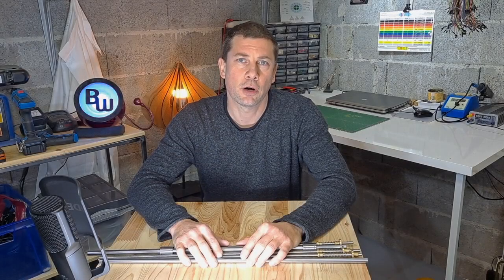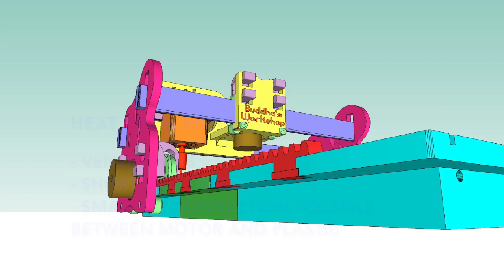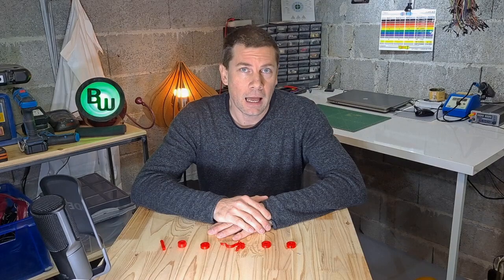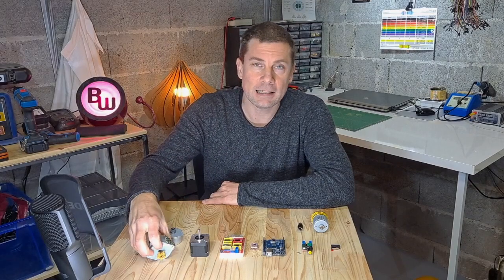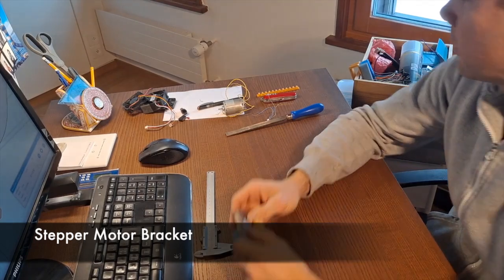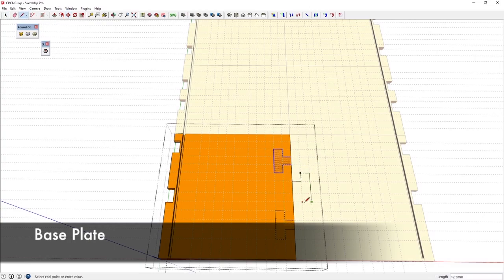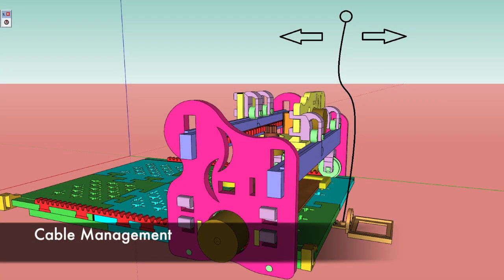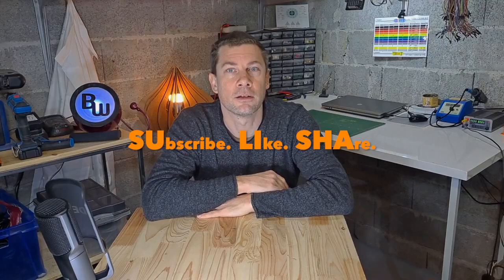S01E01(W): Mostly Printed CNC (MPCNC)? No, Completely Printed CNC (CPCNC)!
This is my very first YouTube video featuring a Completely Printed CNC in PLA-Plastic.

This first video will cover...
...how I came up with the idea
...what challenges I imposed on myself
...what difficulties may arise when printing a CNC completely in plastic
...time lapses of me designing it and some comments
...final conclusion after having designed it

Part 2 will be about the printing and assembly process and
Part 3 will finally reveal whether it was actually feasible or not

Details to the parts (electronics, stepper motors etc.) will be mentioned in the last part, since this still may change.

Since I am just starting YouTube videos, I know there is room for improvements, so please bear with me... Any comments are welcome...

Now please enjoy this video! :-)